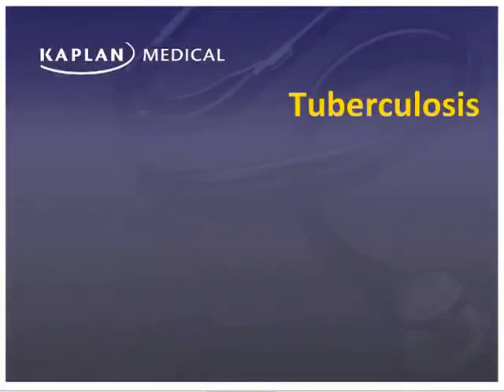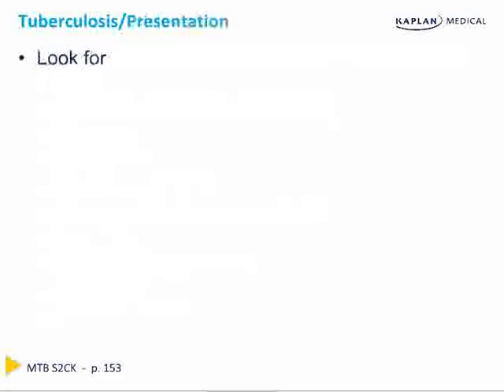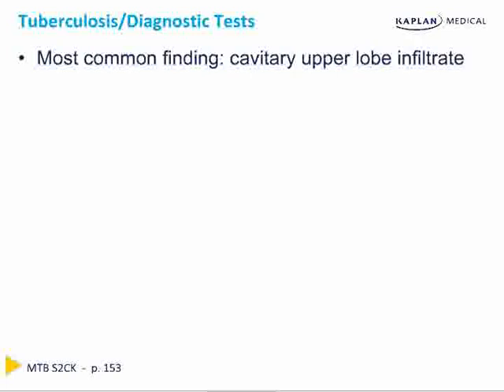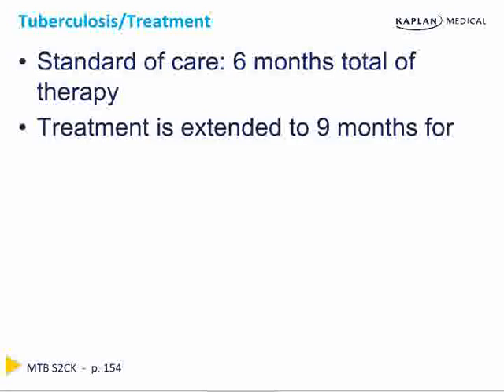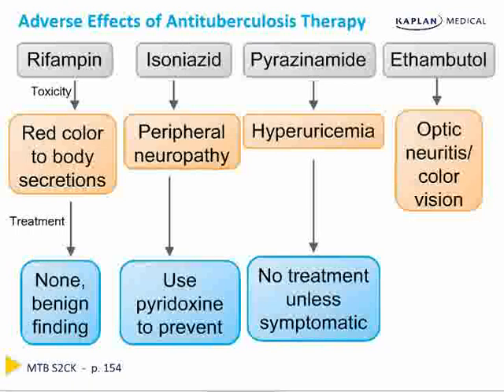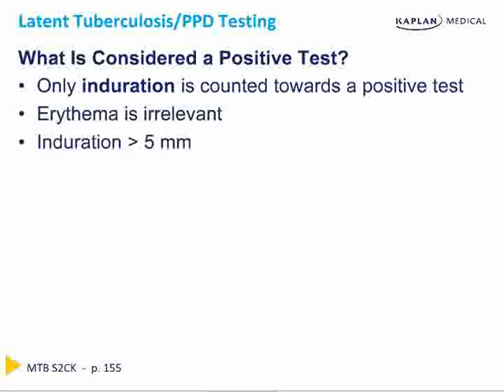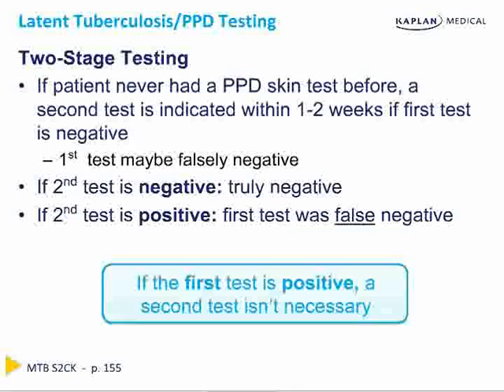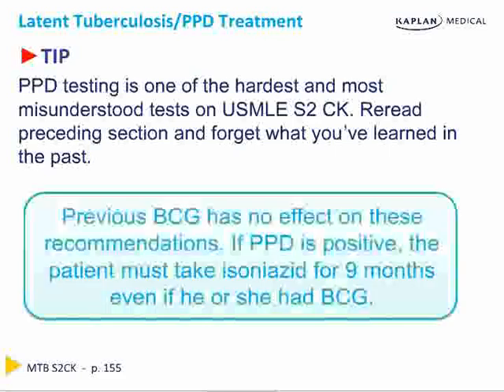Tuberculosis : Pulmonary Chapter 1